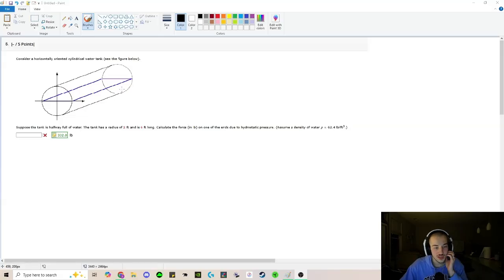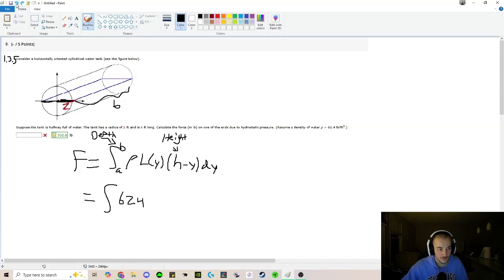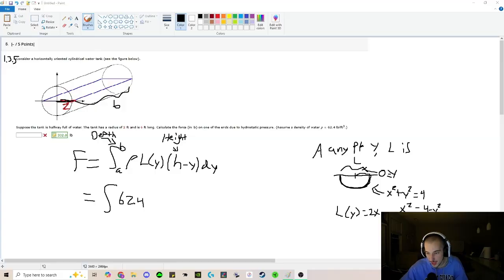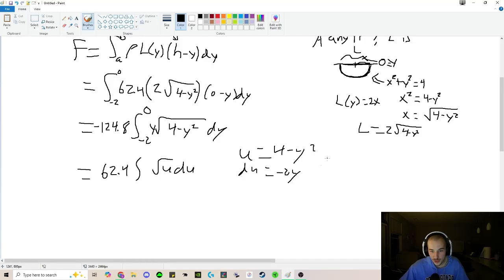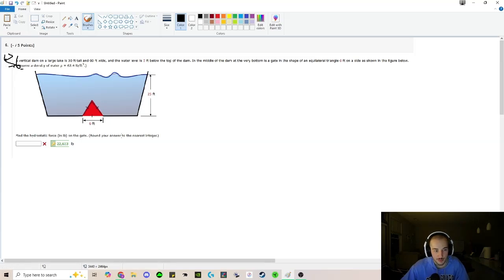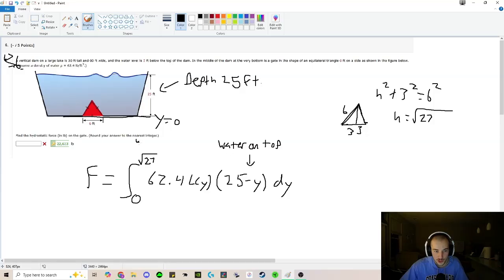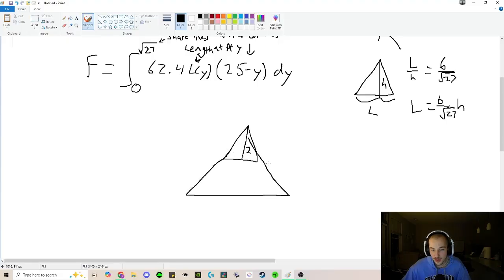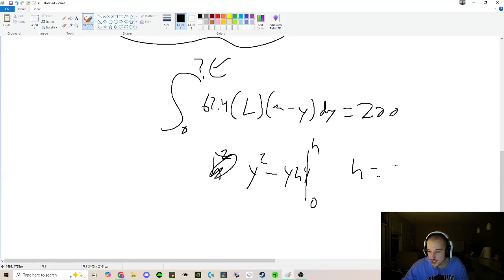Hydrostatic force - MA 241 Webassign 1.3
Consider a horizontally oriented cylindrical water tank (see the figure below). Suppose the tank is halfway full of water. The tank has a radius of 2 ft and is 5 ft long. Calculate the force (in lb) on one of the ends due to hydrostatic pressure.
(Assume a density of water 𝜌 = 62.4 lb/ft3.)

A vertical dam on a large lake is 30 ft tall and 60 ft wide, and the water level is 2 ft below the top of the dam. In the middle of the dam at the very bottom is a gate in the shape of an equilateral triangle 12 ft on a side as shown in the figure below.
(Assume a density of water 𝜌 = 62.4 lb/ft3.) Find the hydrostatic force (in lb) on the gate. (Round your answer to the nearest integer.)

A cube-shaped water tank having 7 ft side lengths is being filled with water. The bottom is solid metal but the sides of the tank are thin glass which can only withstand a maximum force of 100 lb. How high (in ft) can the water reach before the sides shatter?
 Round your answer to two decimal places.)